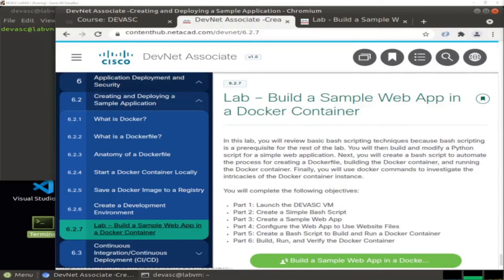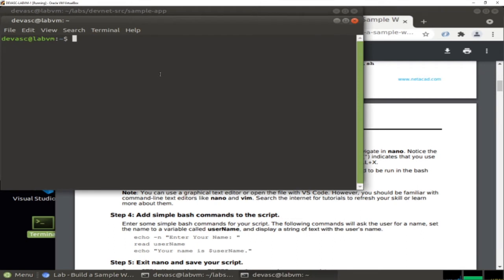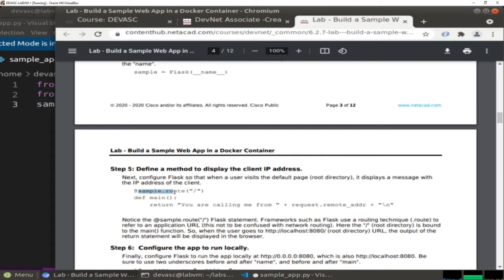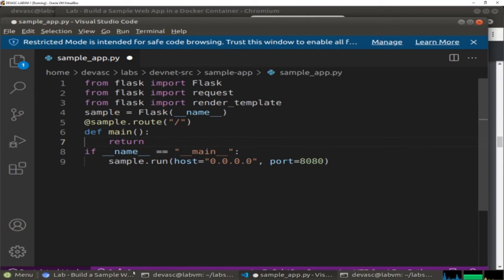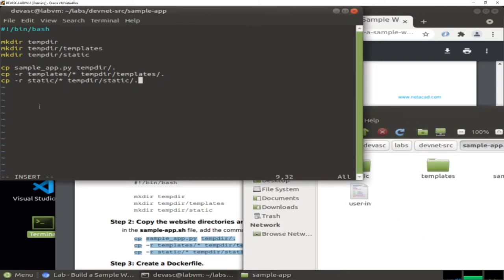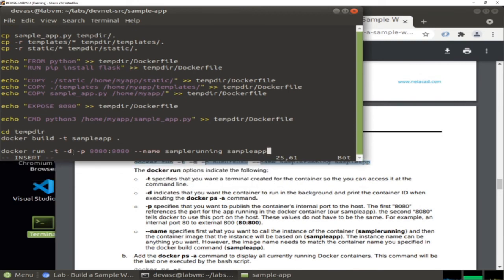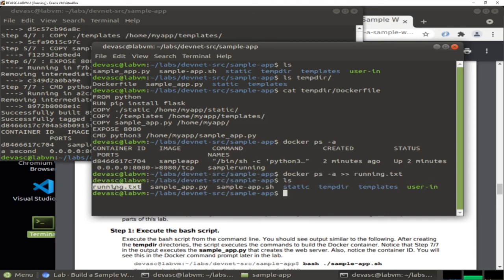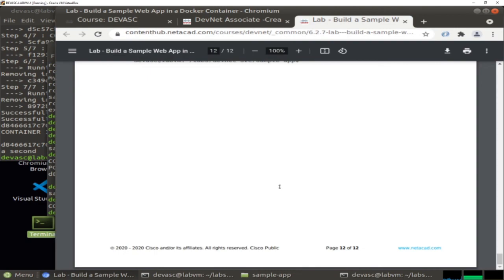6.2.7 Lab - Build a Sample Web App in a Docker Container